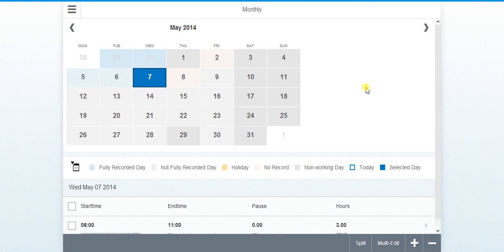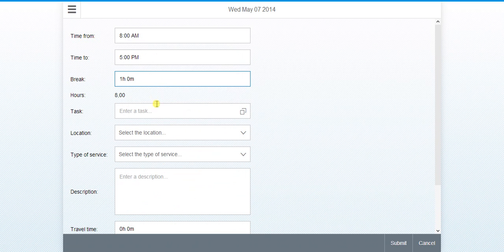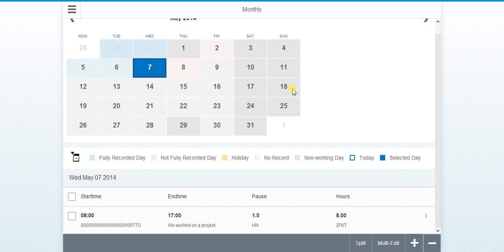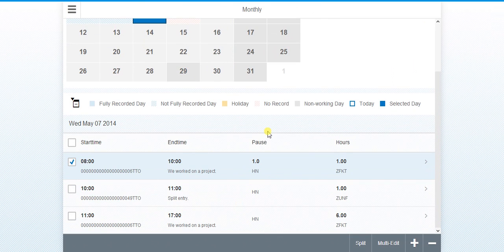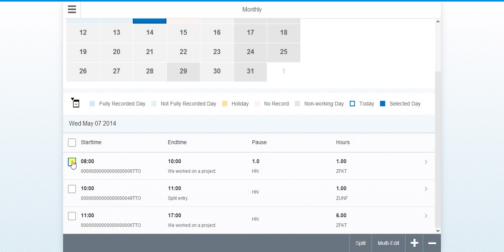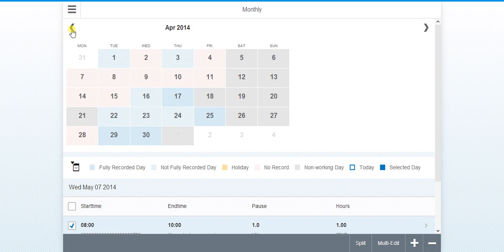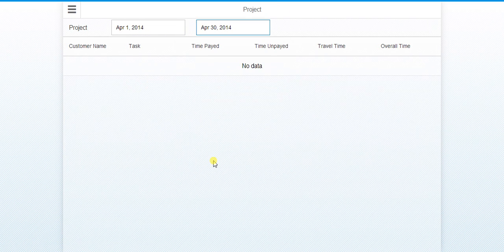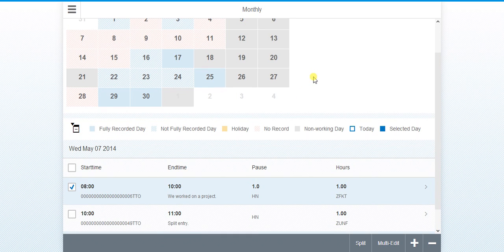NDSU CS Capstone 2014 - Inwerken